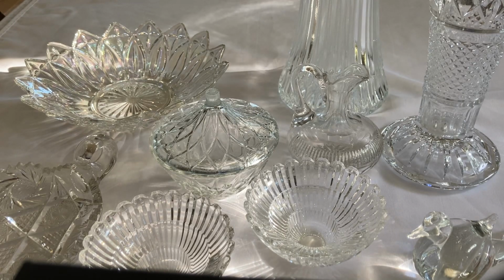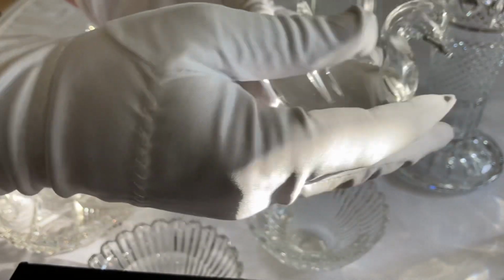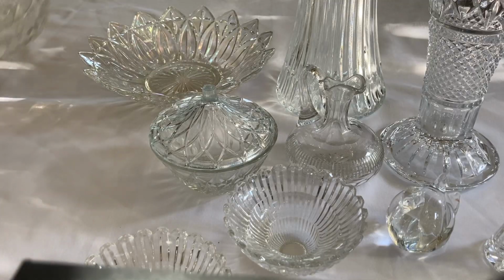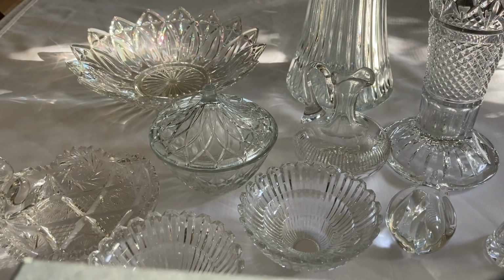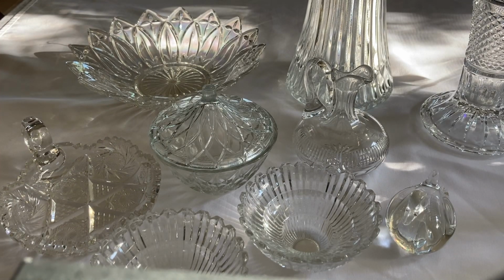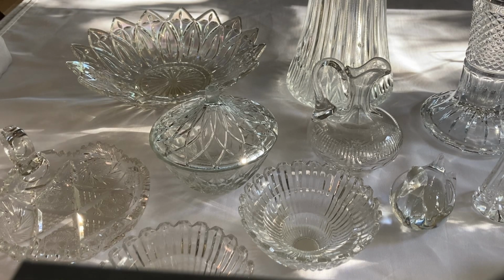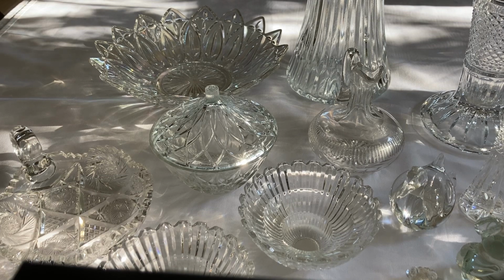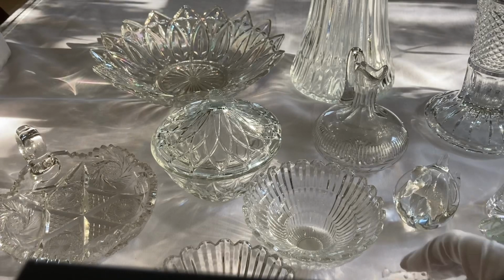Dead Gentry: Lead Crystal vs Glass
Dead Gentry: Lead Crystal vs Glass. Differences and value.

or message via our facebook page anytime @ Dead Gentry Collectables
we'd love to hear from you1